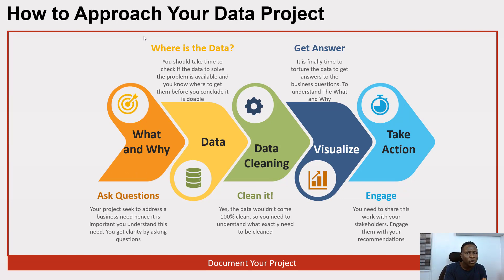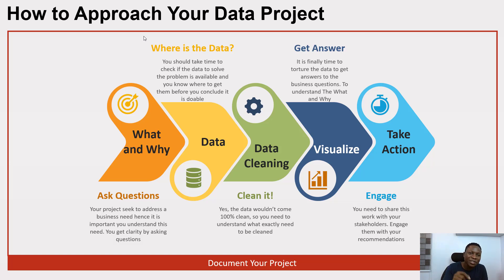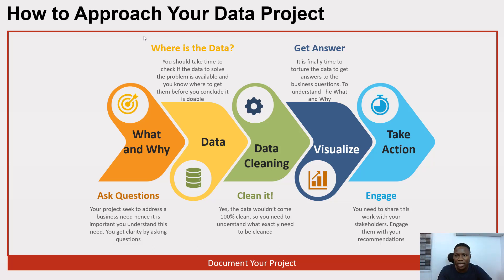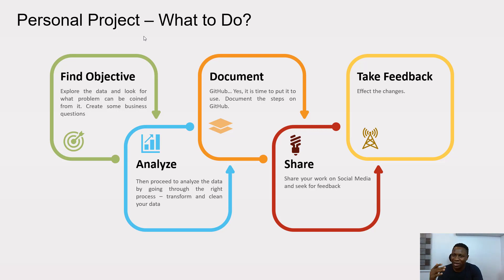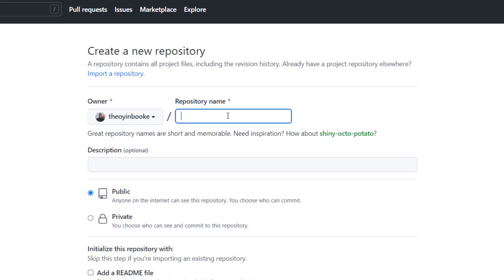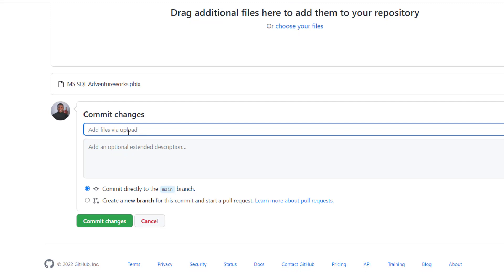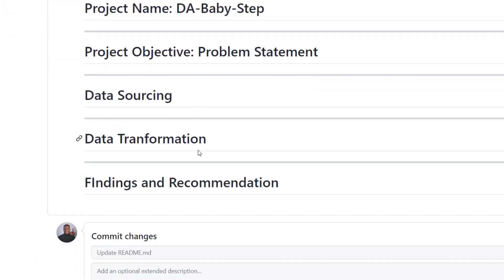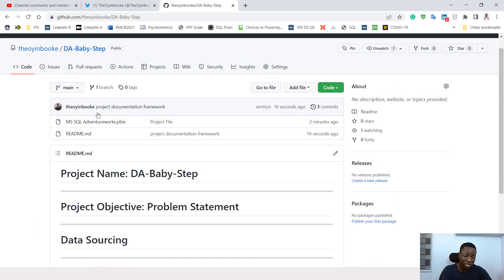Steps to Take When Approaching Data Analysis Projects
It is not enough to know how to analyze data. being able to proper standard processes can get your project more recognition and acceptance from your audience and stakeholders. In this video, our facilitator shares simple but effective steps you should take while working on your data analysis project during this 30Days of Learning and beyond.